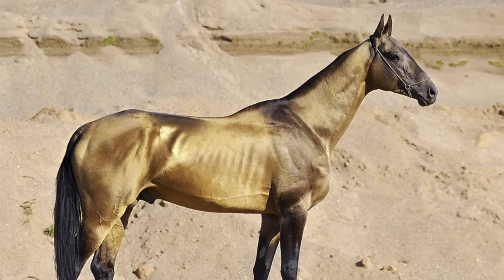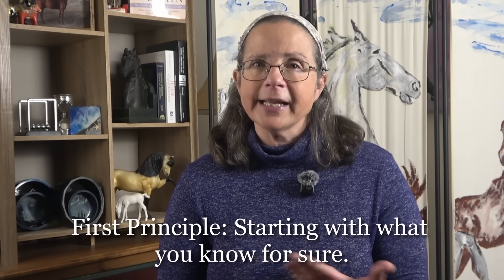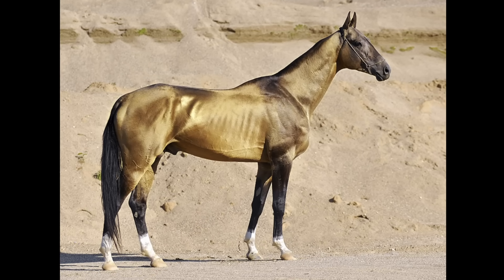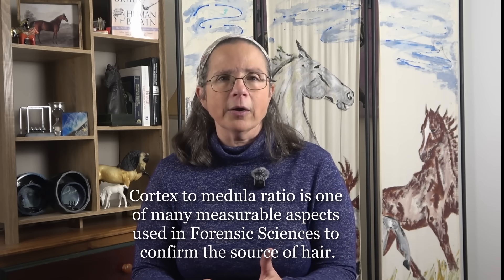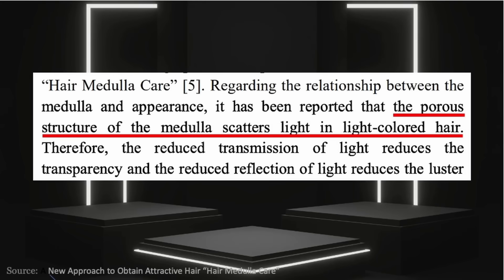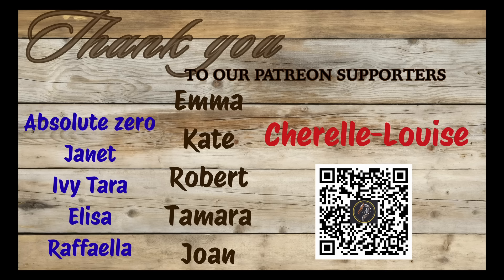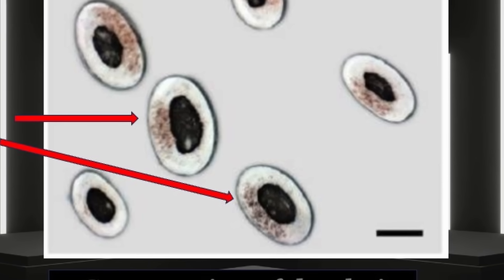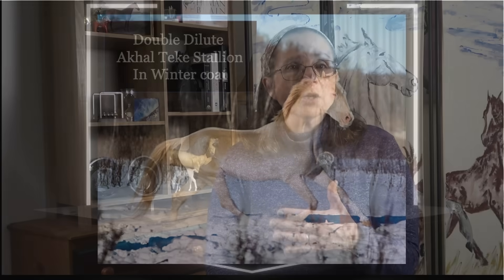Why do Akhal-Teke Shine like Gold ?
The Science Behind the Akhal-teke's shine.
What we know and what we don't know.

⏰ Timecodes ⏰
00:00 - Title of Chapter